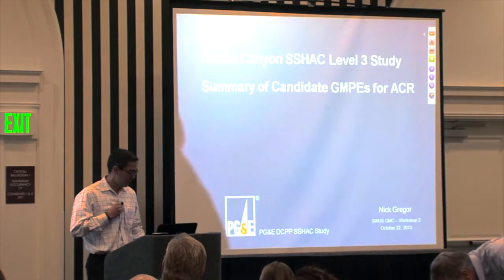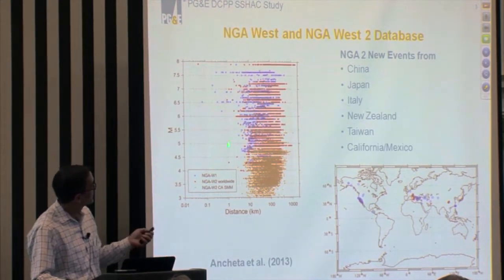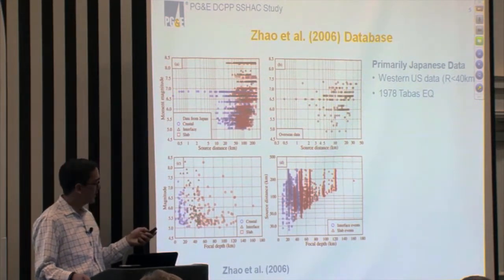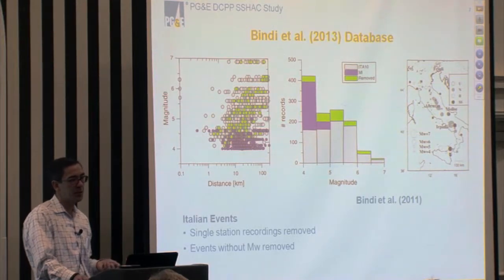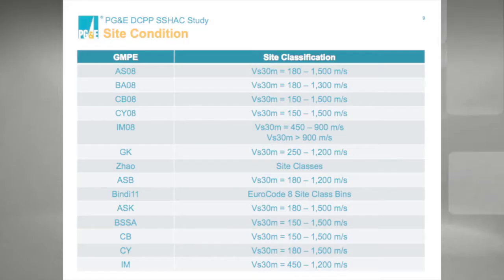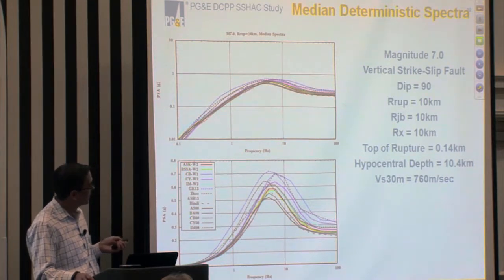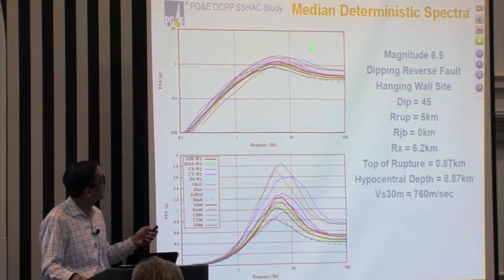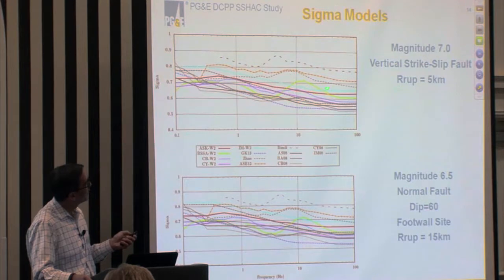WS2_SWUS_Day1_S3_Gregor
WS#2 -- Day1: Candidate GMPEs for ACRs.

Nick Gregor